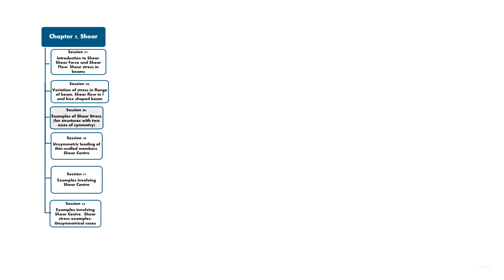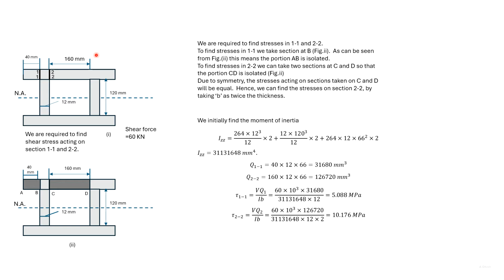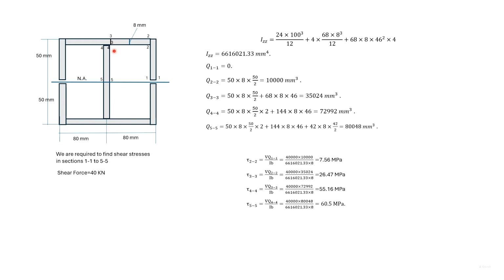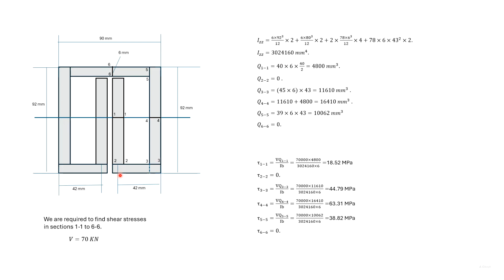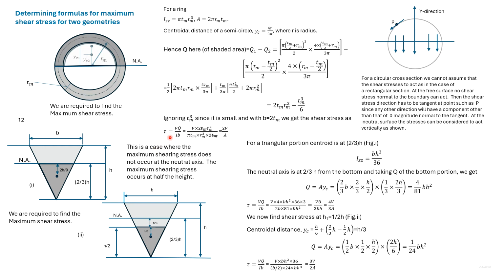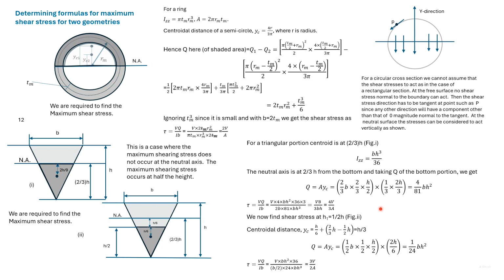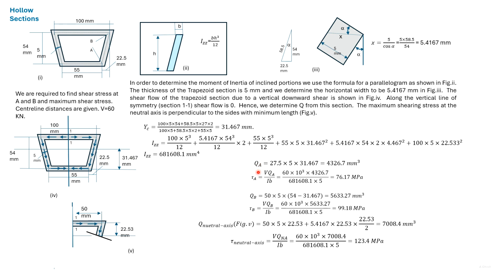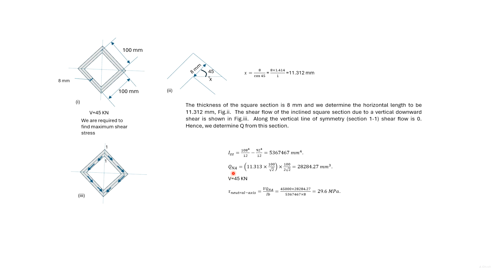Mech. of Materials-Shear-Examples involving Shear Stress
Chapter 5, Shear
Session 39:- Examples involving Shear stress
Here we look at examples involving shear stresses in beam with sections possessing two axes of symmetry.  In the earlier session examples were given on built up sections.  Here examples are given on thin walled members.  We discuss stresses in hollow sections with inclined sides. Also maximum stresses are discussed in a circular section with annulus and a triangular section.